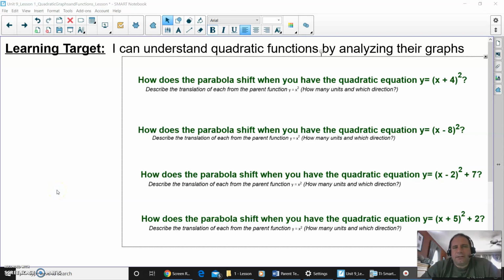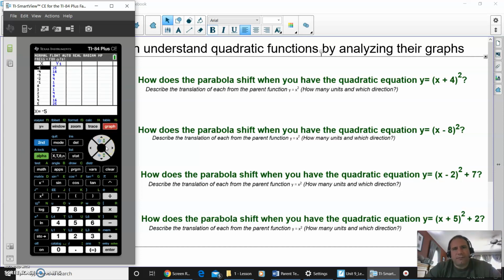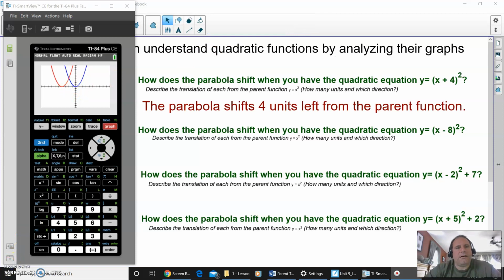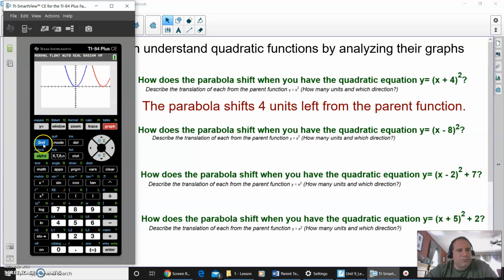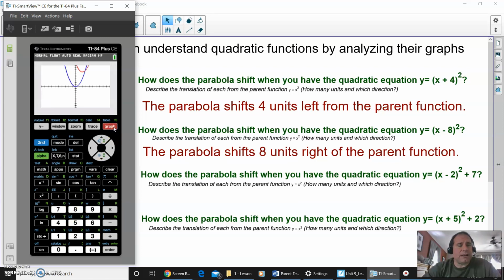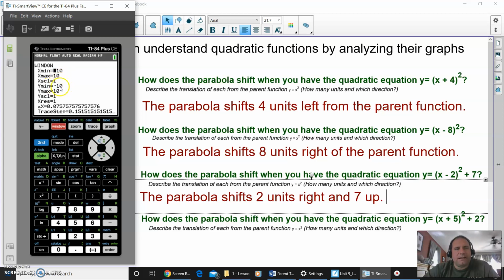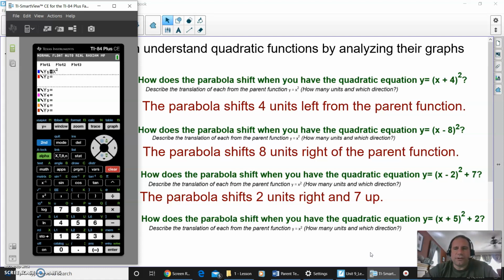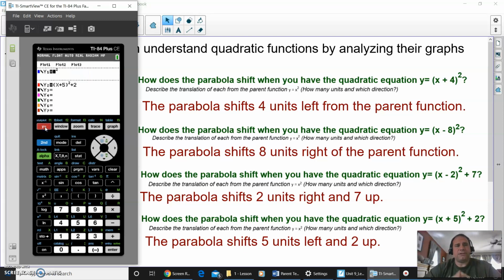ALGEBRA - Identifying the Translation of a Quadratic Equation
This video demonstrates how to determine the translation of a parabola based on the given quadratic equation. Using a graphing calculator is the easiest way to answer any of these questions.